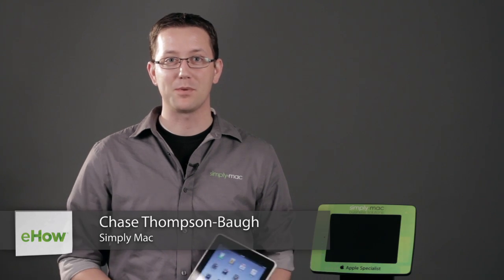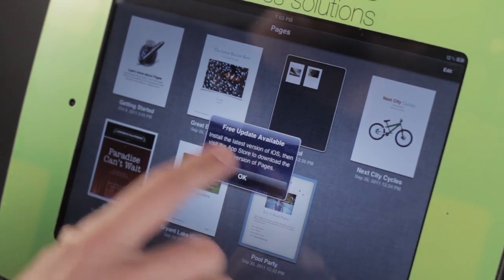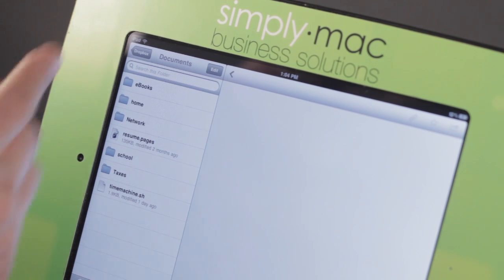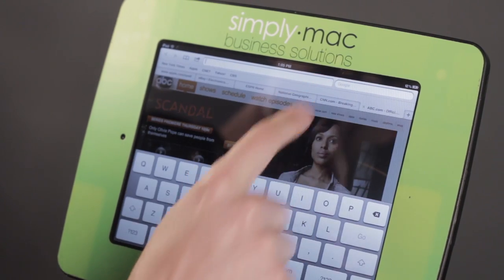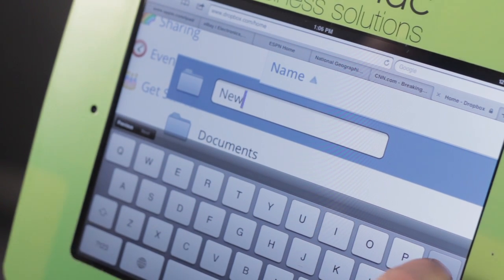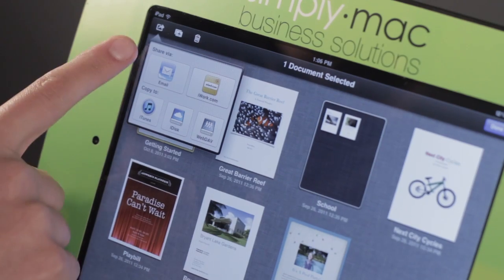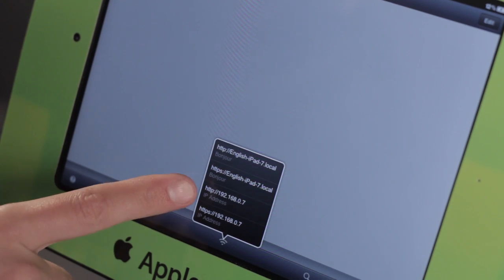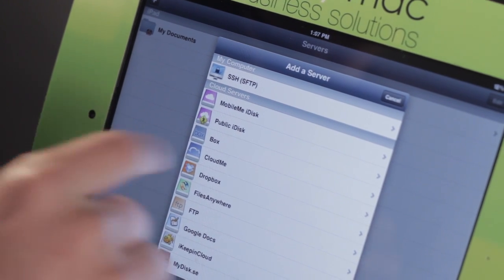Adding a File Folder on My iPad : iPad Tips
Adding a file folder on your iPad is a great way to keep your device as organized as possible. Learn about adding a file folder on your iPad with help from an Apple certified technician in this free video clip.